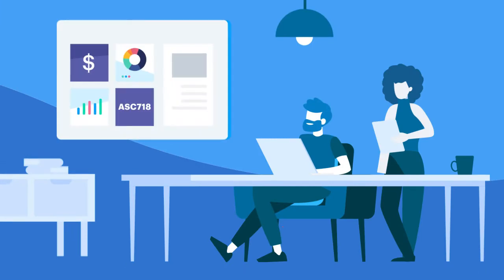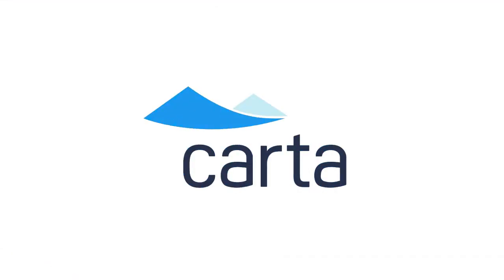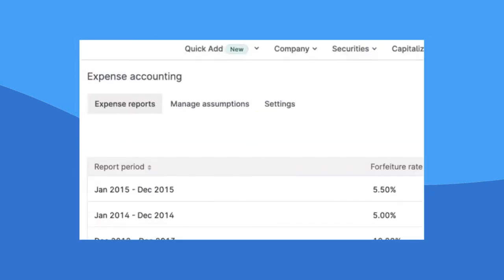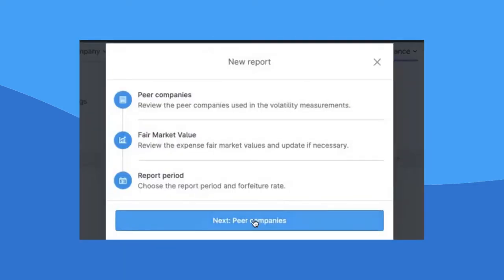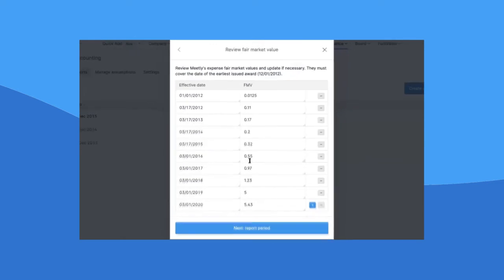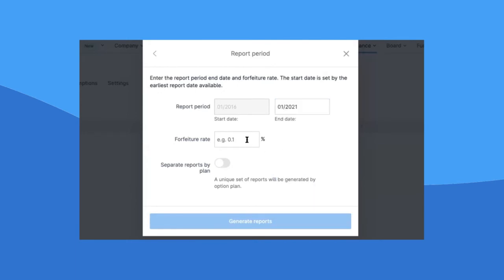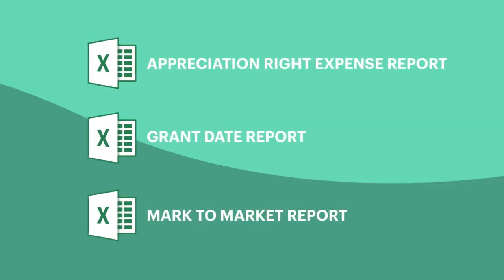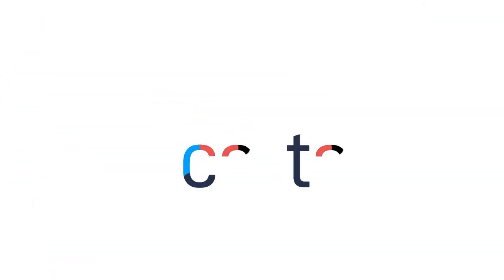ASC718 expense accounting | Carta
No more spreadsheets. No more hassle. Complete your ASC718 expense accounting in just a few clicks on Carta.

When it comes to yearly expense accounting and audit preparation, correctly expensing options can be a complex piece of the puzzle. From tranche vesting to interest rates, forfeitures, and determining the useful economic life of each asset, intangibles like options can be notoriously difficult to attach value to.

Unfortunately, the consequences of getting stock compensation-based expense accounting wrong are dire. In addition to impacting your valuation, failing to properly account for equity compensation can cause a whole range of time-consuming headaches for your team. Here at Carta, this led us to ask a question:

Even if you’re skilled at accounting, why suffer through the time and headache of running these reports manually in Excel?

That’s why we’re proud to introduce our new and improved ASC718 tool for stock compensation-based expense accounting. On Carta, you can do away with the rat’s nest of Excel spreadsheets, and do all the heavy lifting of report generation and journal entries in just a few clicks.

With a cap table that automatically updates with you around the clock, your options can now be priced directly inside Carta with a streamlined 409A valuation. From there, expenses are allocated and amortized automatically, so you can generate fully GAAP-compliant reports and journal entries in the snap of a finger.

To learn more about how Carta streamlines stock compensation-based expense reporting, head over to our website here.